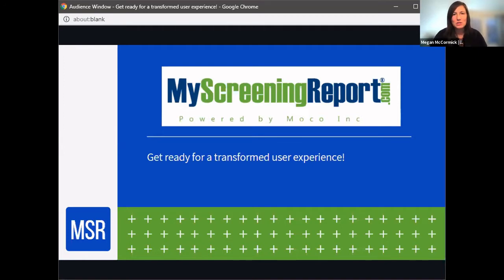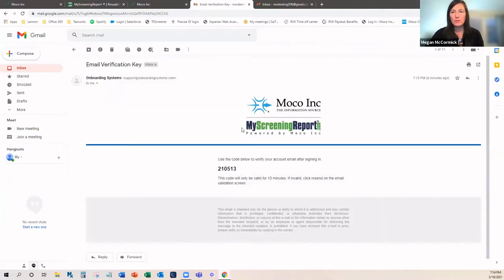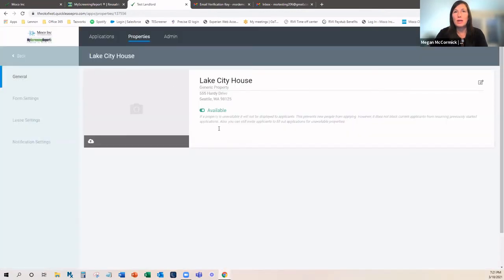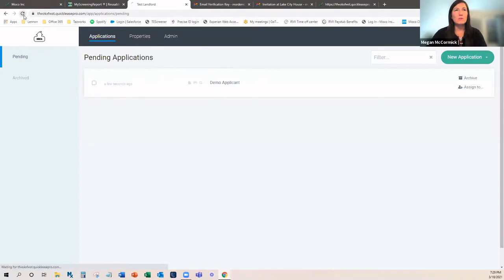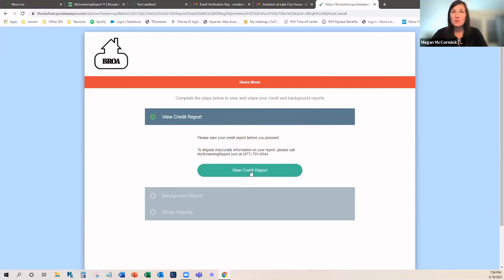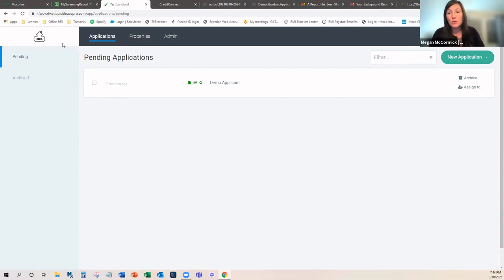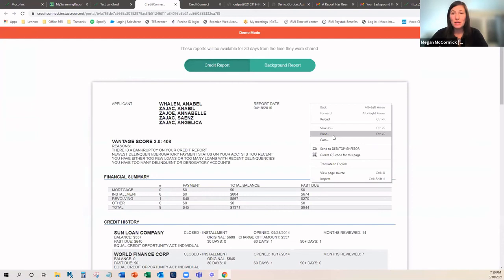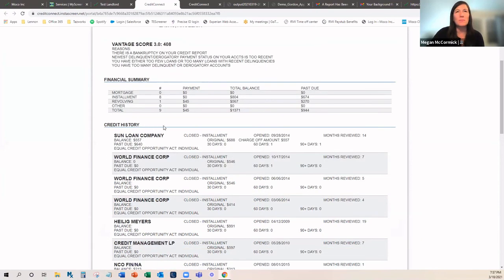MyScreeningReport.com® for BROA Members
From our March 2021 member meeting, learn about how to signup and use the new MyScreeningReport.com®  system to screen prospective tenants.